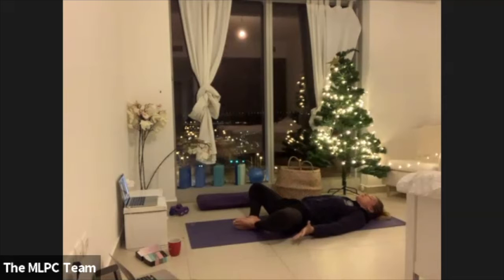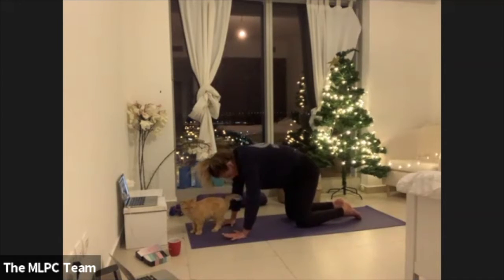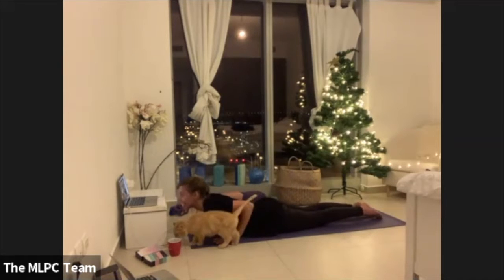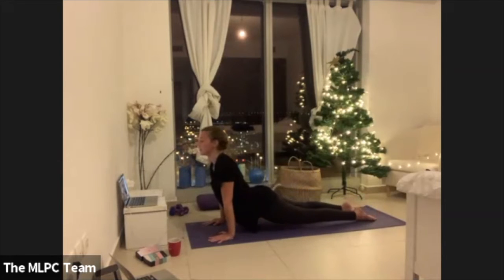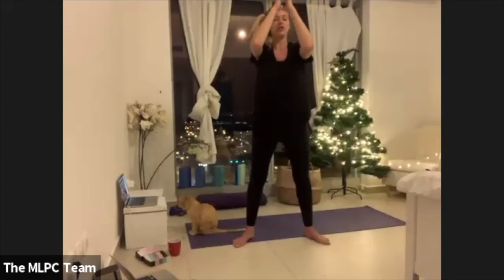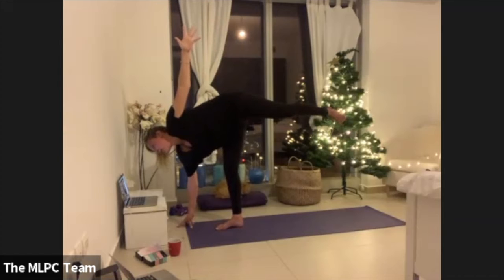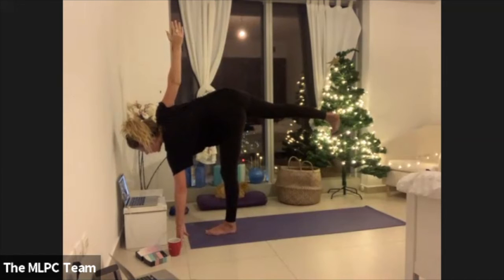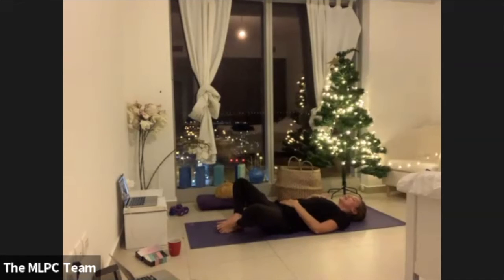Vinyasa Flow: Grateful for Connection -SGY Challenge with Alex (without music)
Join our free Sober Girls Yoga 60 day challenge and try a month of sobriety & spirituality

Vinyasa yoga is strong, fluid and dynamic. Our vinyasa practice links movement with breath, and breath with movement. This is an active and challenging class, however it will be easily modified and accessible to all levels. Yoga is not supposed to look good, it's supposed to feel good - so move in the way that feels good for your body today!

This is a vinyasa yoga class with Alex McRobs, Alex McRobert aka Sober Yoga Girl. Alex created The Mindful Life Practice, which is the first ever Sober Curious Yoga Community. Use yoga, meditation, Community and coaching to quit drinking alcohol and change your life. Alex also teaches Yin yoga, restorative yoga, Power yoga, and meditation, and more. She teaches 200 hour yoga teacher trainings, 300 hour yoga teacher trainings and educates others on how to become sober.